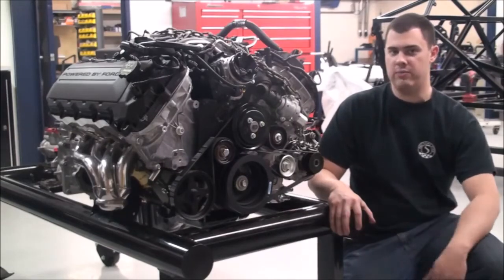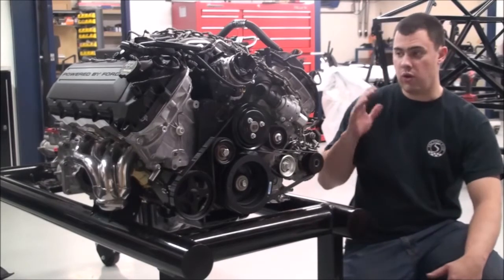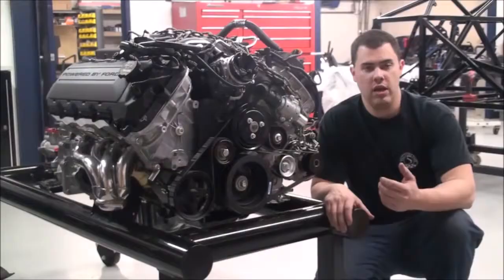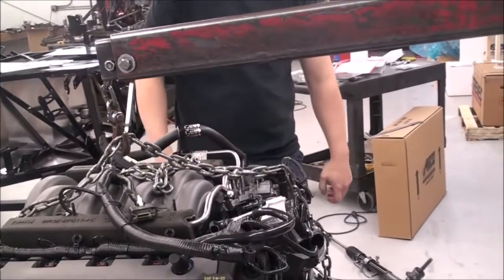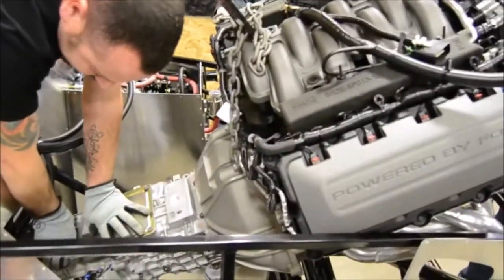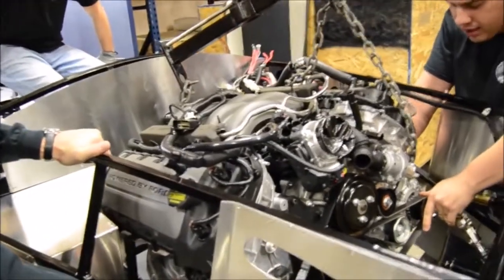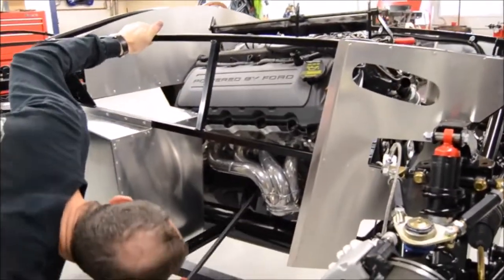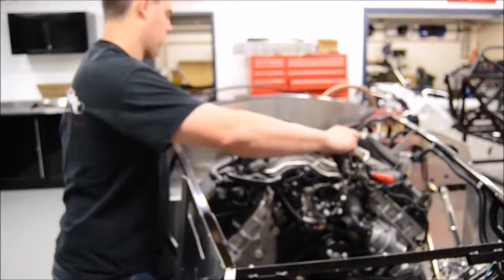Factory Five Coyote Engine & Transmission Installation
Complete Coyote and Transmission Installation Assemblies -